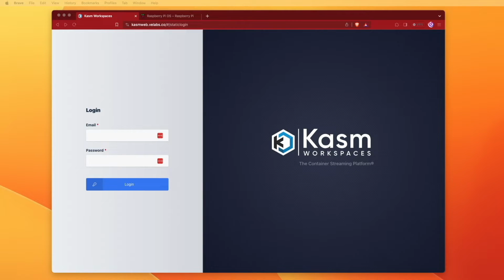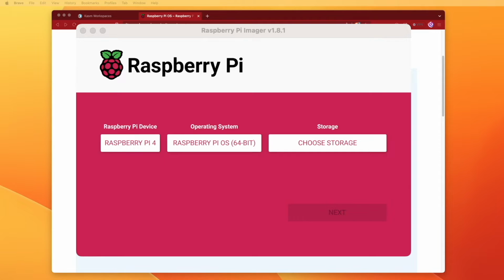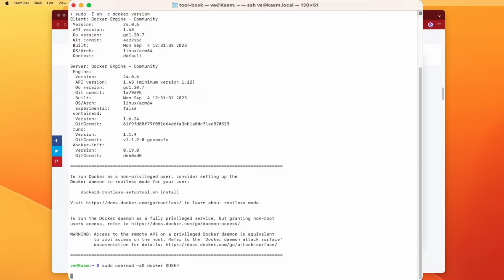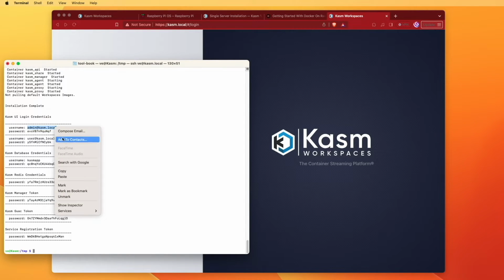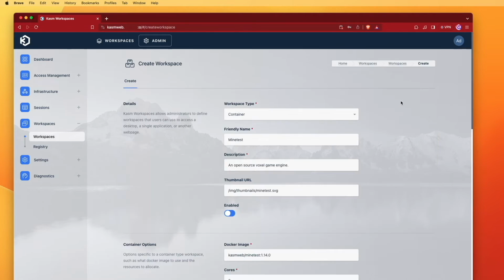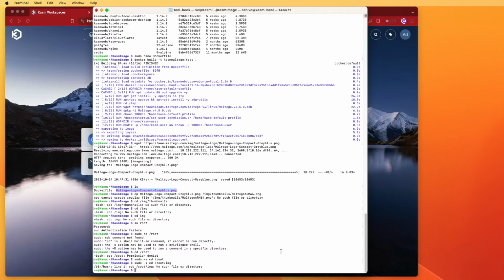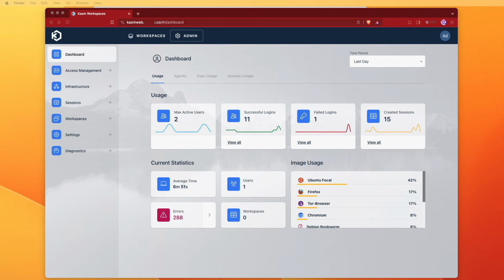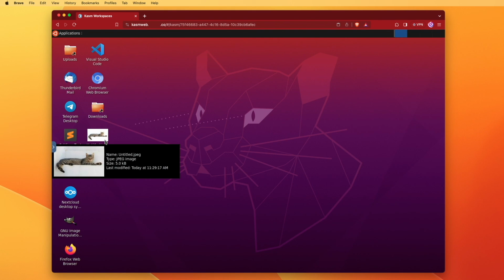Desktop OS in Docker on Raspberry PI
This video will show you how to set up and use Kasm on a raspberry pi so that you can use DAAS where every you are in the world.

Commands can be found at the links above.

Fuel our coffee cravings:
BTC: bc1qmqe5n7pnep95dzknh48yf3x3c70wcf0r3jvd0x